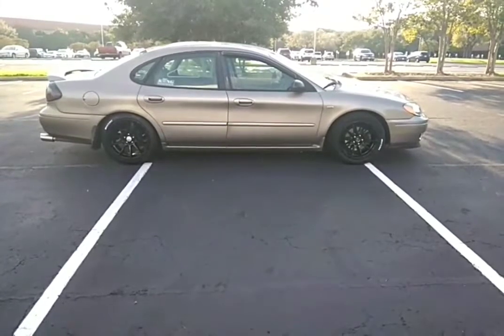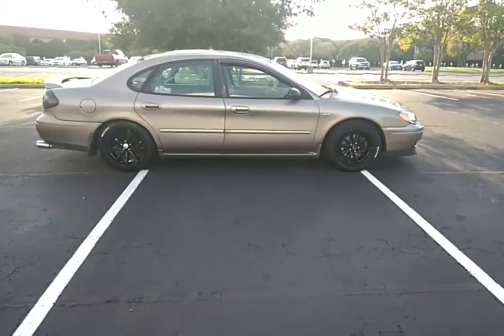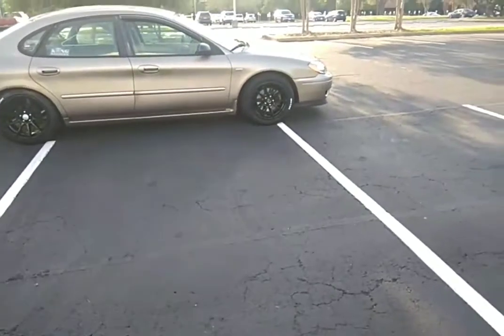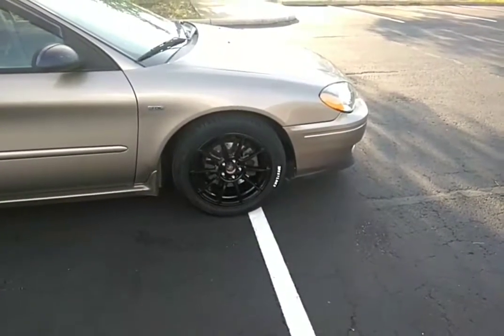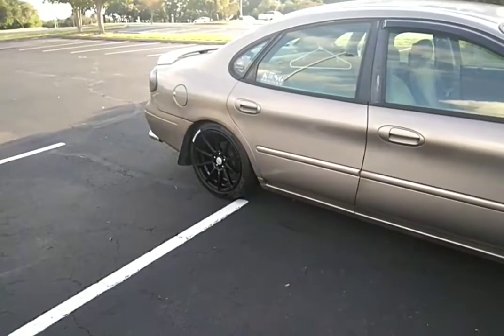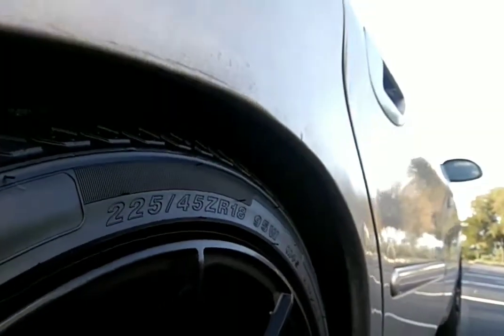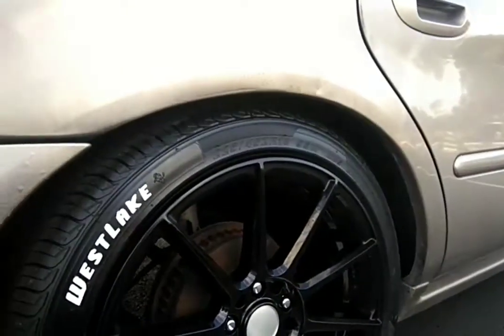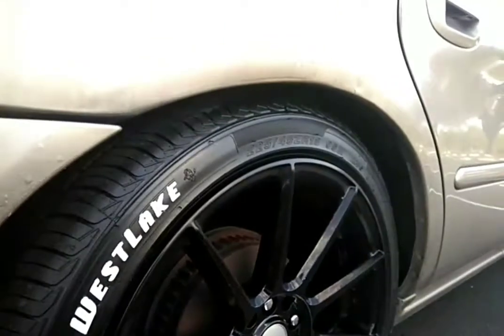2007 Ford Taurus SE - Wheel Questions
Some people asked about the wheels on my Taurus so I will address the most important ones here. More videos to come!

Engine Mods:
Tom Morana Racing Stroker Kit (3.0 to 3.3 Liter)
Tom Morana Stage 3 Camshaft
Tom Morana 60 mm Throttle Body
MSD Ignition Coil
MSD Spark Plug Wires
MSD Spark Plugs
K&N Air Filter

Exhaust Mods:
Tom Morana Header Flanges
Dynomax Universal Header Kit
Flowmaster Cats
Lawson Industries Insynerator Bullet Mufflers

Suspension Mods:
King Lowering Springs
Slotted And Drilled Front Rotors
17" DRW D10 Wheels (Front)
18" DRW D10 Wheels (Rear)
Westlake 225 - 50R-ZR17 Tires (Front)
Westlake 225 - 45-ZR18 Tires (Rear